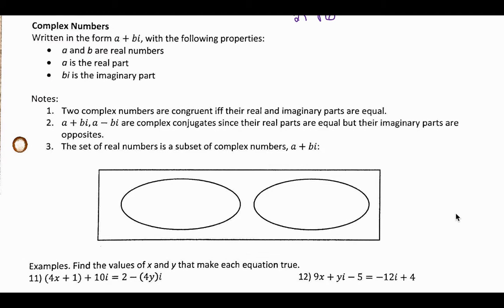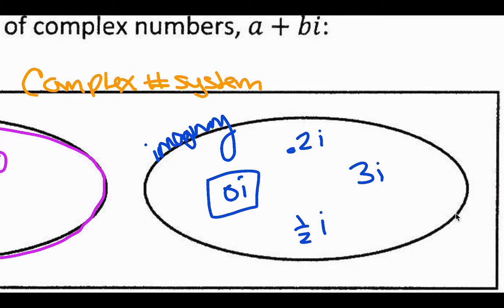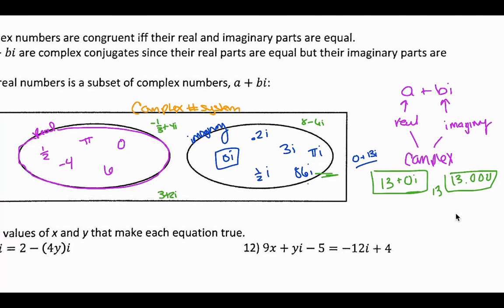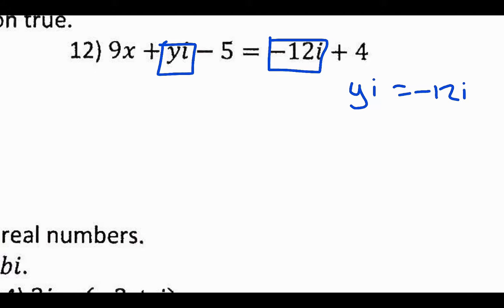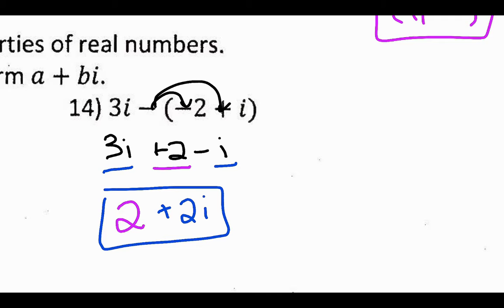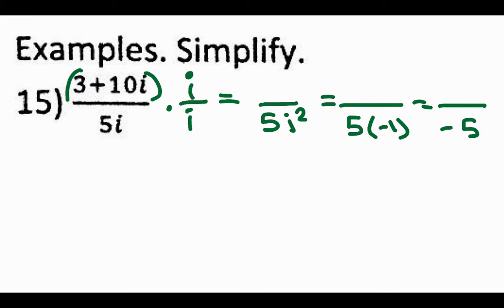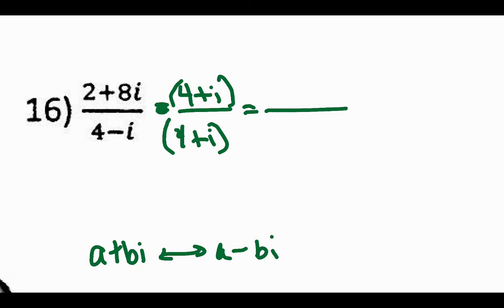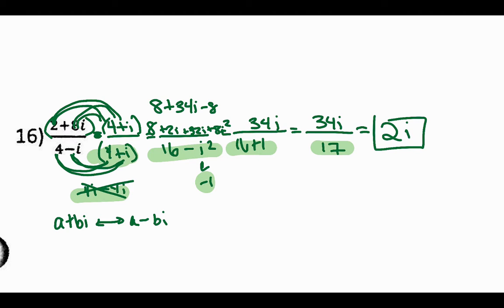U2D3 Part 2: Complex Numbers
The complex number system, simplifying complex expressions, adding, subtracting, multiplying, and rationalizing using a complex conjugate.